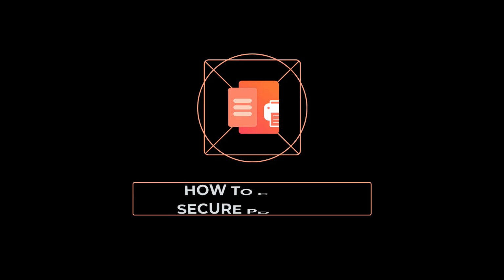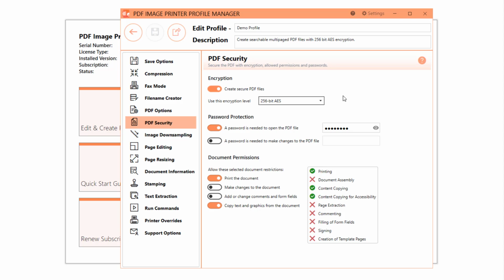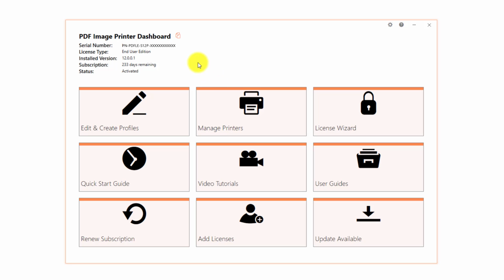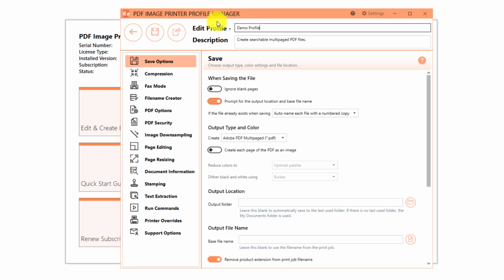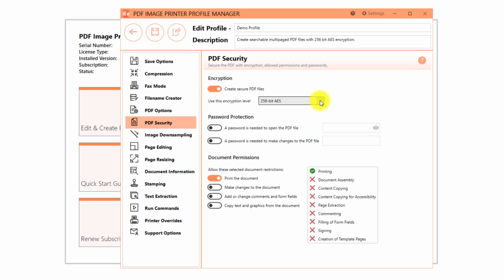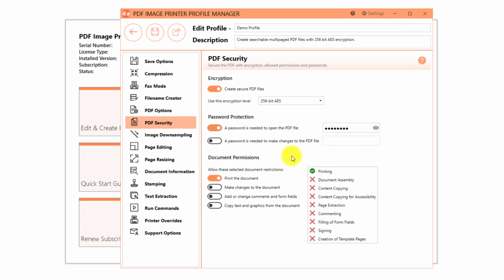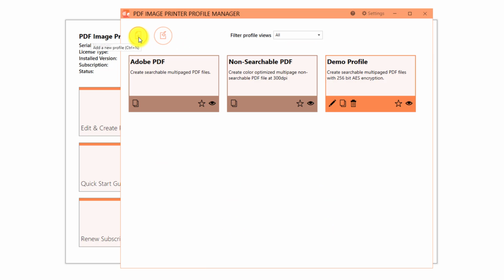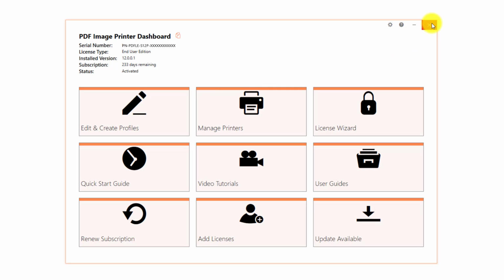Create Secure PDF Files | PDF Image Printer 12 | PEERNET